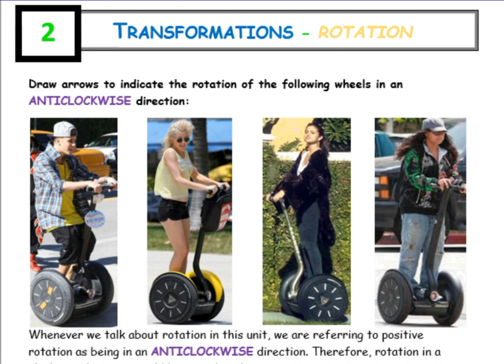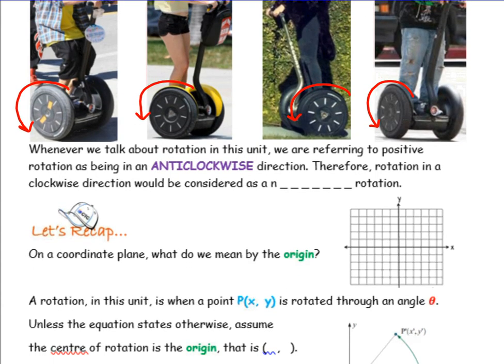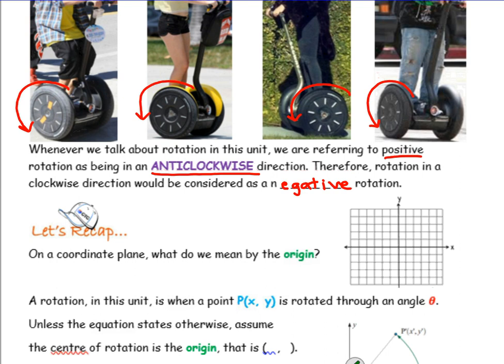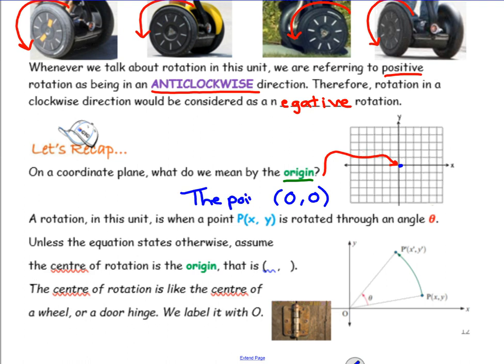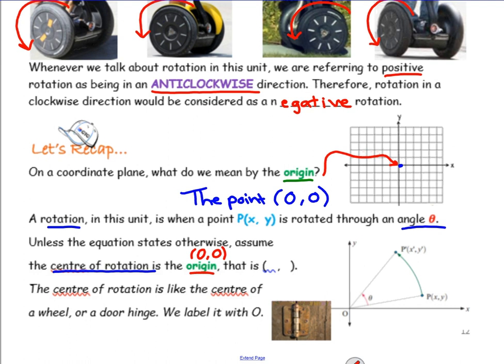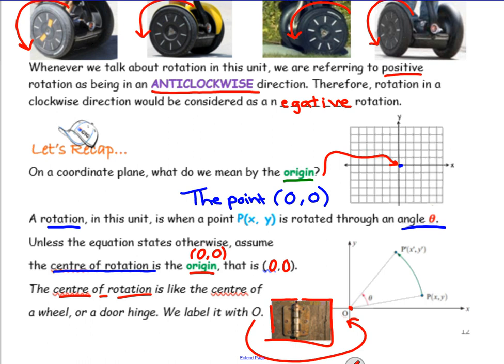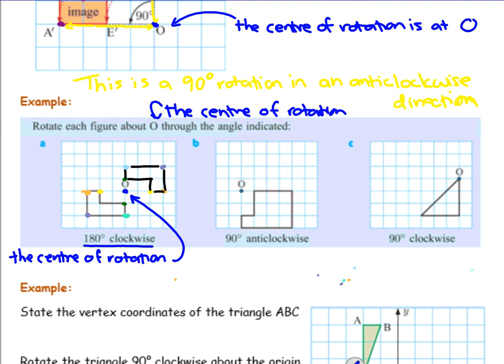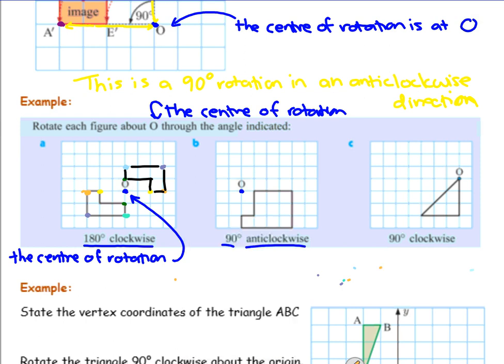Transformation - rotations (Part I)